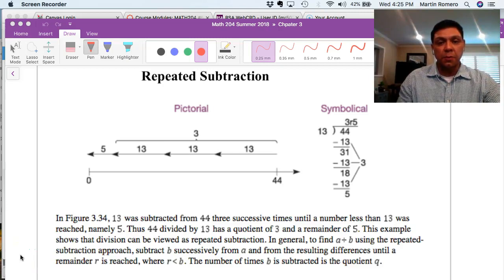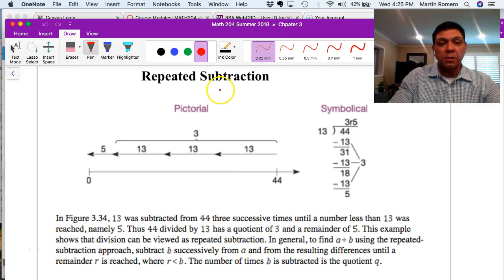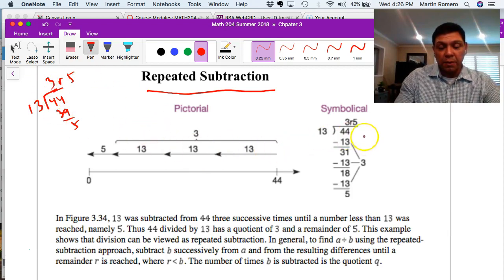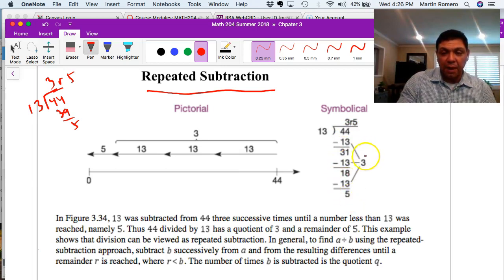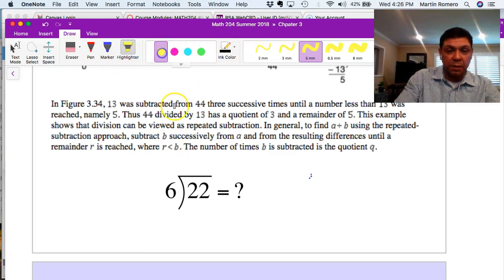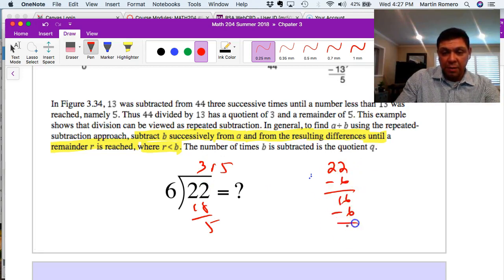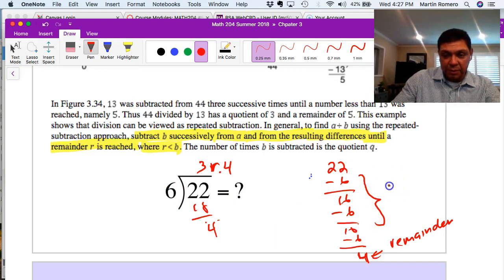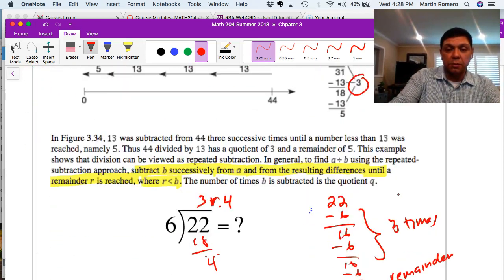Division with Repeated Subtraction